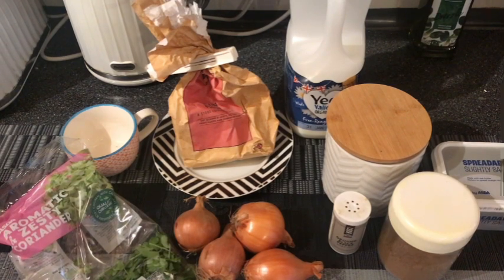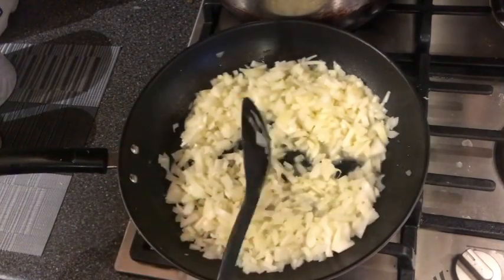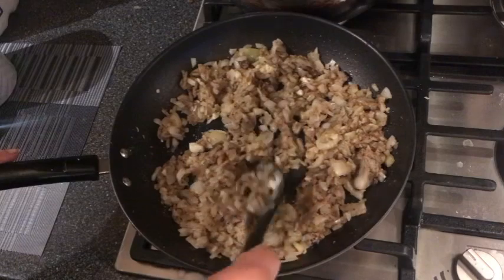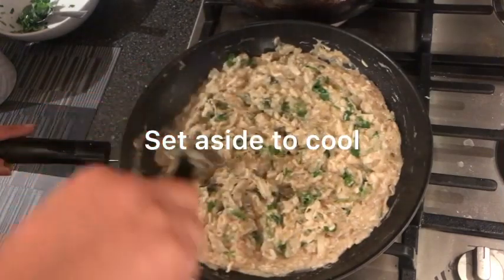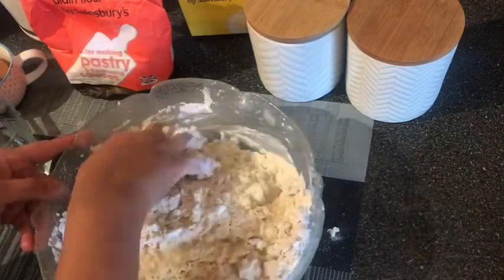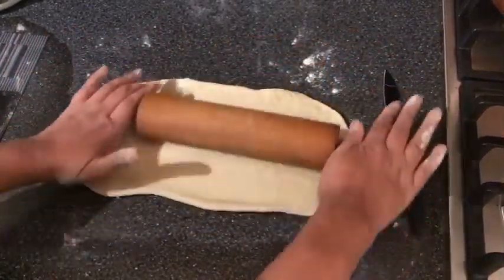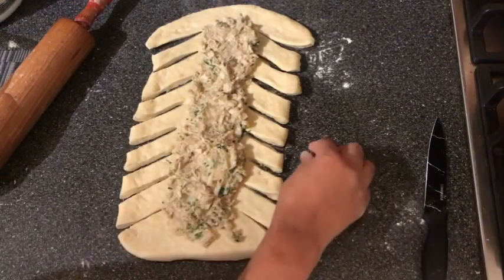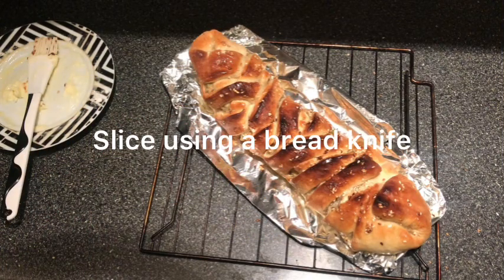A DELICIOUS HOMEMADE CHICKEN BREAD RECIPE